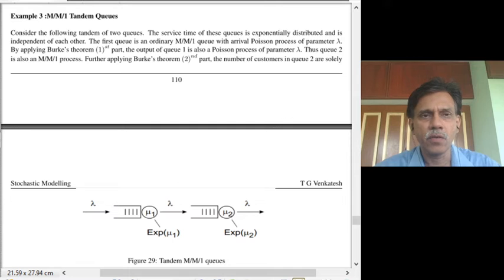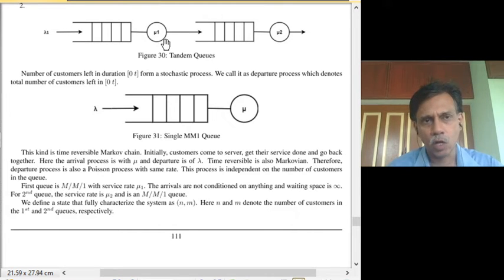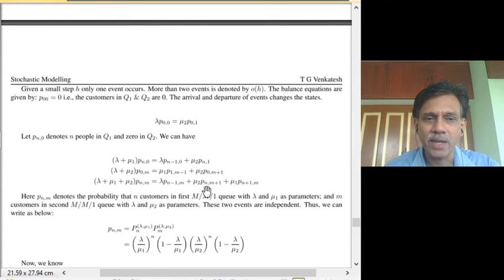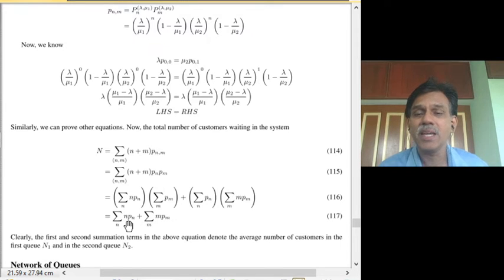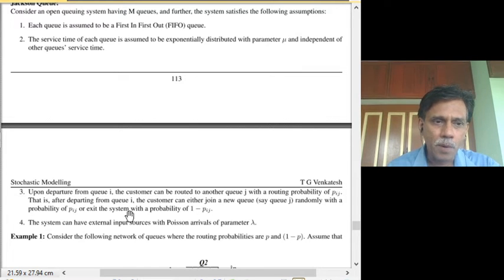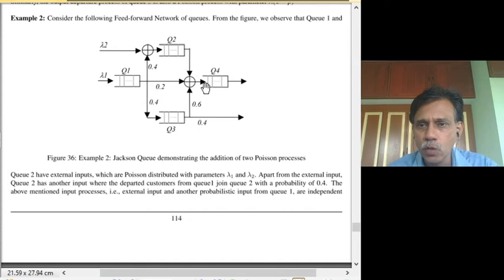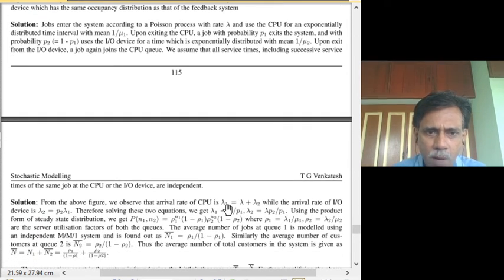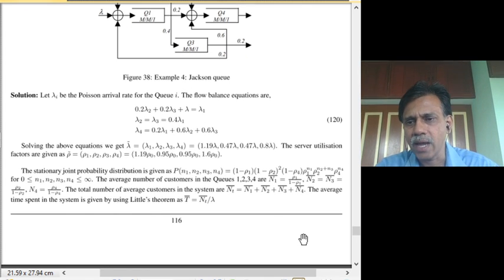Lecture 39: Network Of Queues